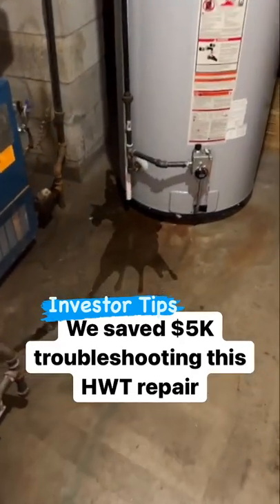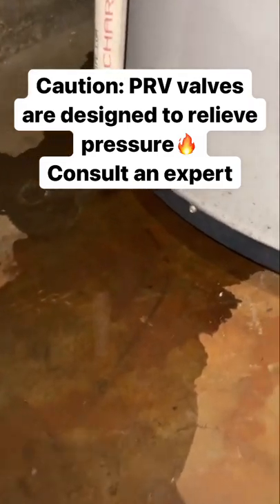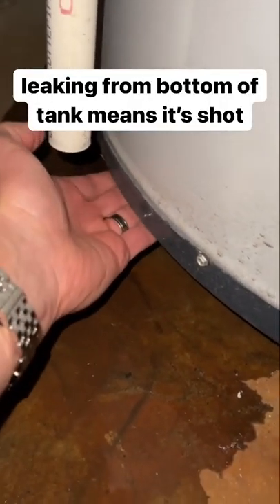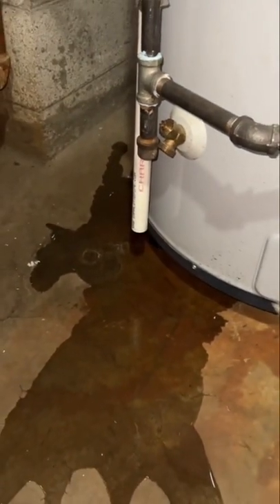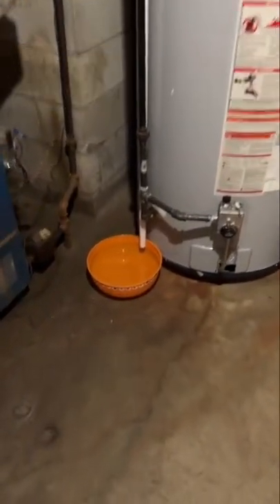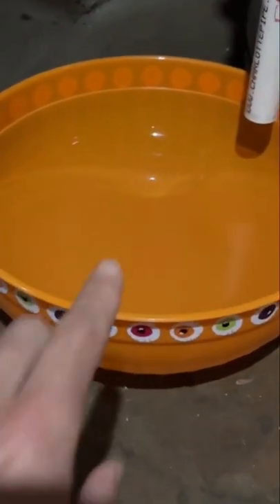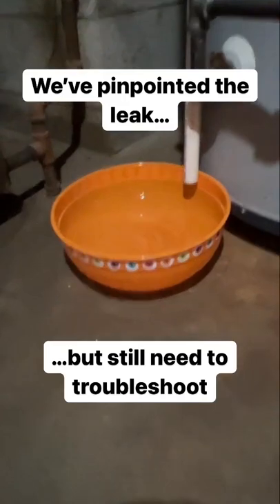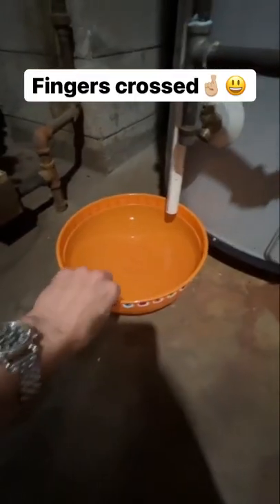Hot water tank leaking - We saved $5K troubleshooting this leak.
We needed to find out if this 100 gallon HWT(hot water tank) was bad or something else was going on. We first consulted a professional, checked the temp of the water in the tank, then started troubleshooting. PRV valves are designed to leak when there’s to much pressure so always consult a pro first😃👍🏼 ***Update - We changed the expansion tank and it solved the problem.

This is a 100 gallon hot water tank in an 8 unit 2 bedroom apartment building. This tank supplies hot water for up to 34 people.  The tank can range anywhere from $3,500-$5,000 from the Supply House. You also have to account for labor to pick up and deliver the new 400lb tank, remove the old 400lb tank. Install the tank and also the cost to purchase the expansion tank and install it.  And don't forget the permits. It's important people know that owning an apartment building is not cheap.